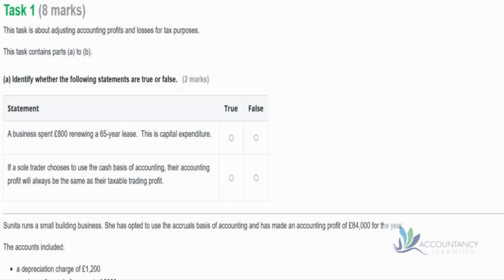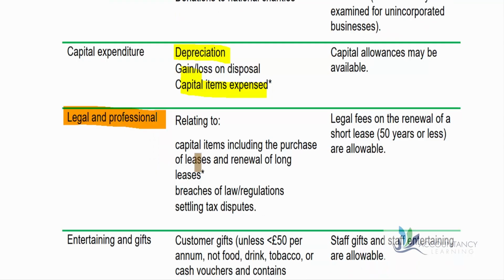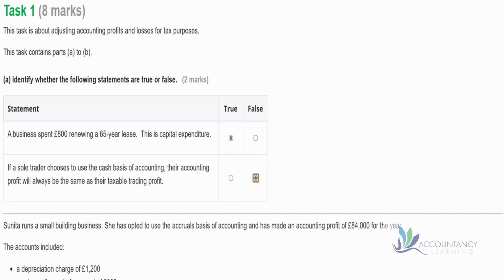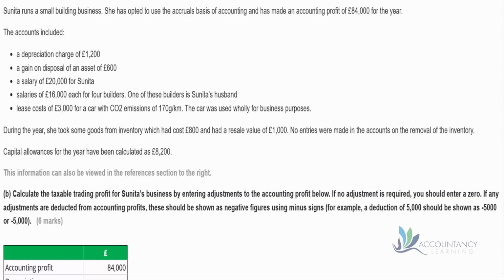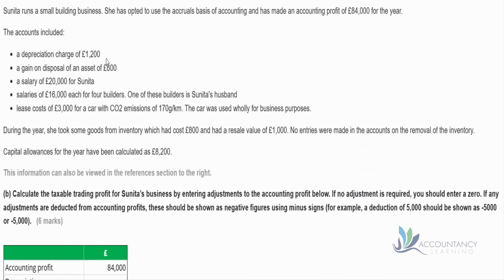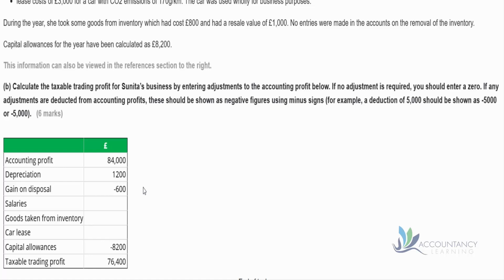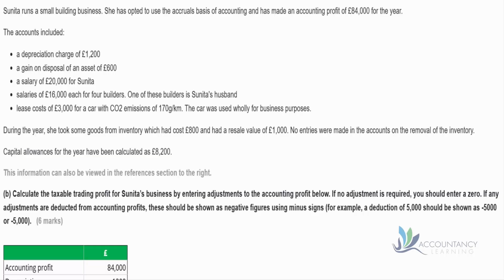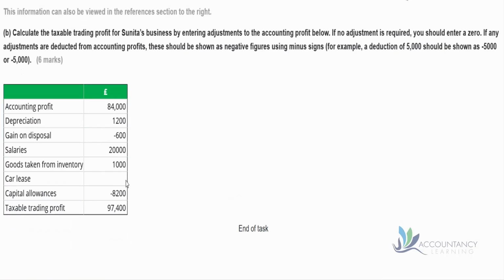Business Tax (BNTA): AAT Sample Assessment 2 - Task 1 (of 10)